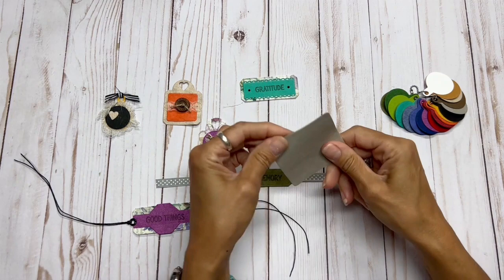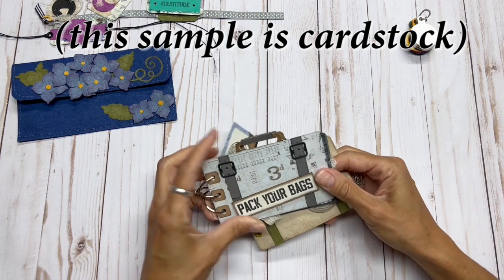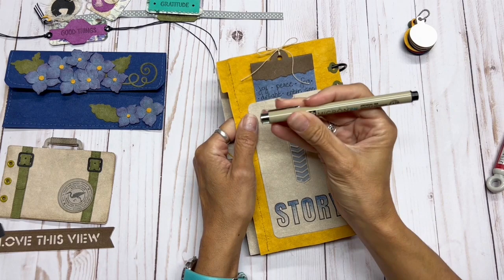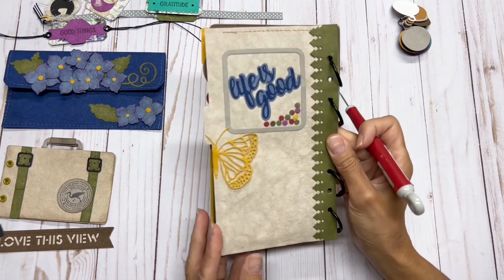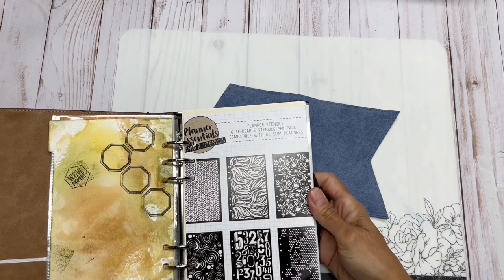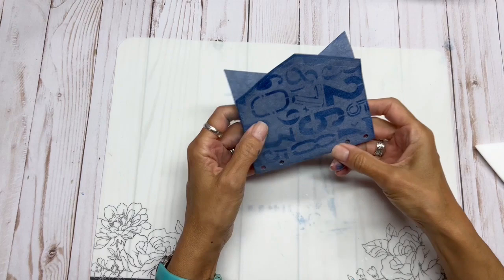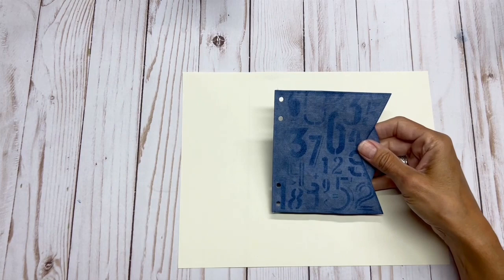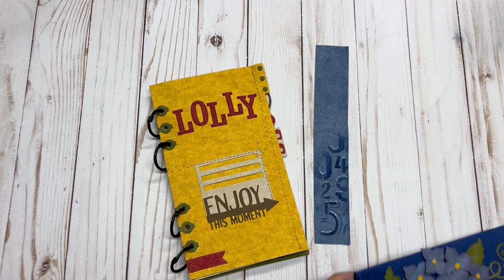Kraft-tex Crafts with LollyPalooza!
Watch Lolly use all your favorite ECD dies, stamps, and stencils with Kraft-tex!